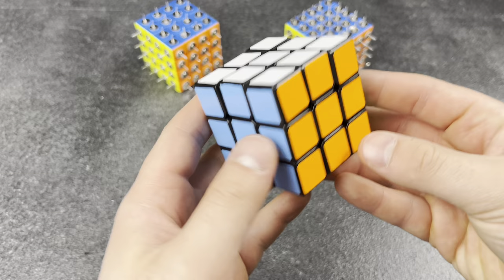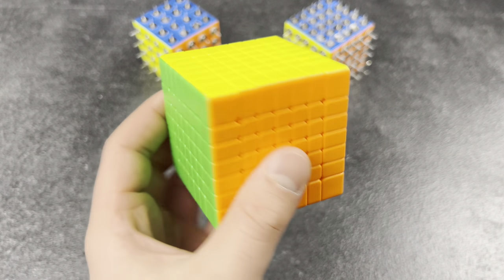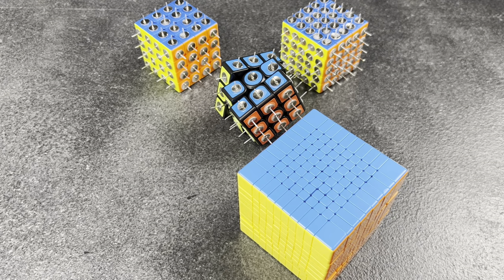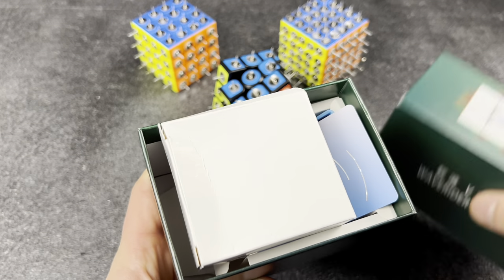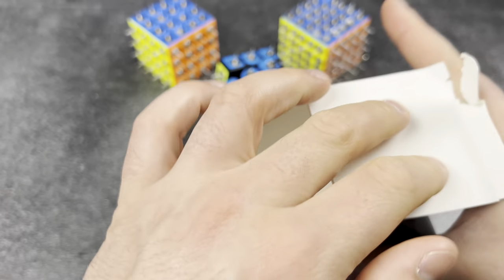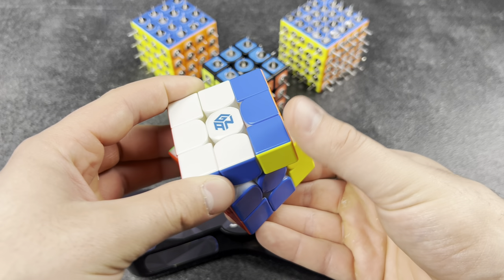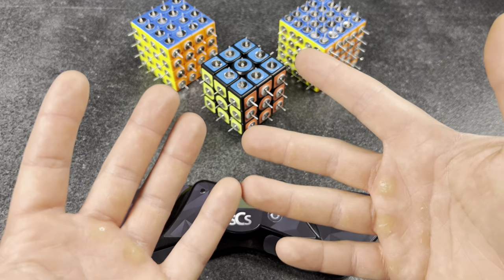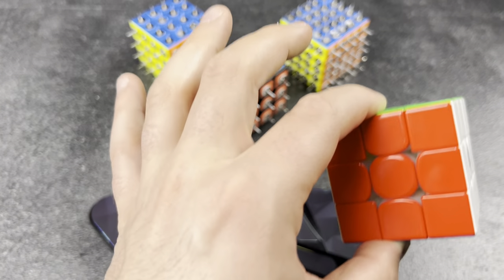CUBERS BE LIKE… PART 2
I hope you enjoyed me trying to be funny and relatable lmao...